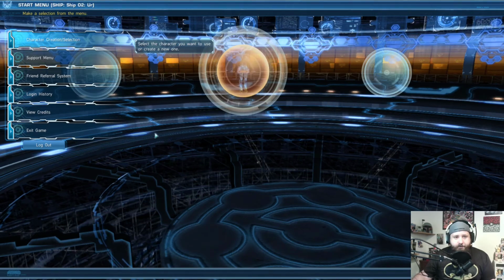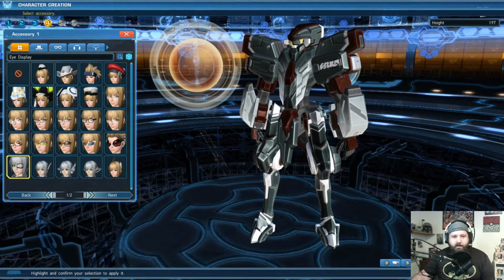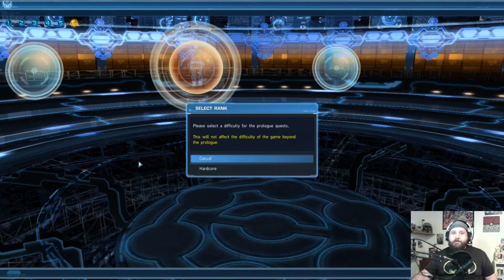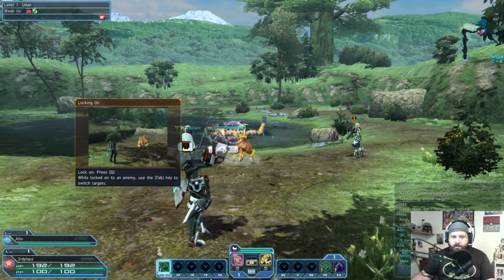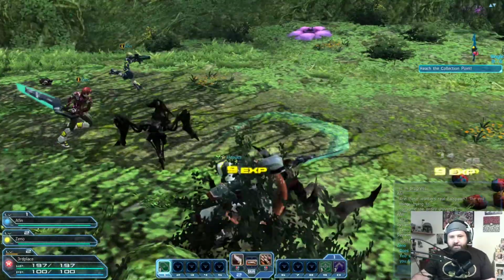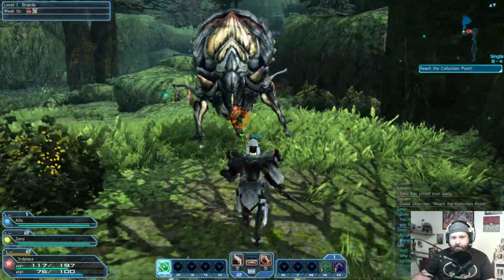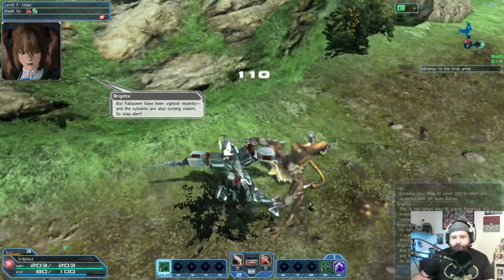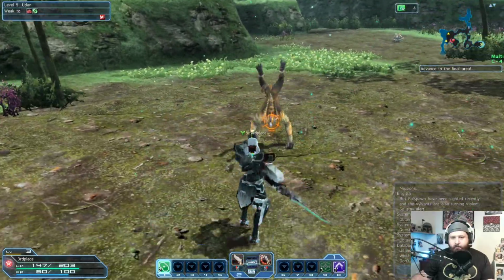Phantasy Star Online 2 Review and Gameplay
Checking out Phantasy Star Online 2 for the first time ever. I have heard nothing but good things about this game so watch the video and let me know what you think.

Twitch.tv/Thirdplacegaming